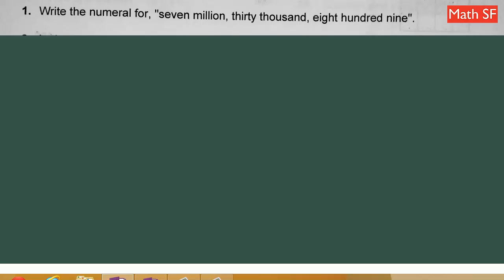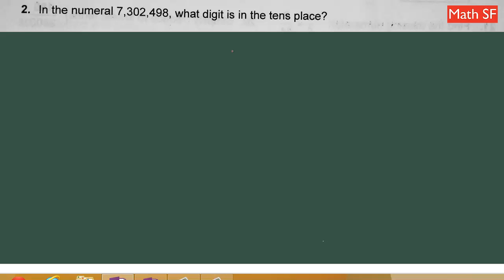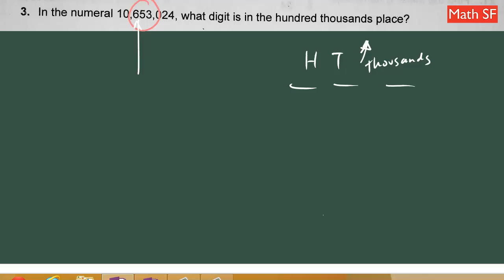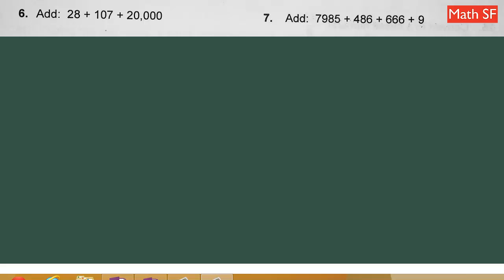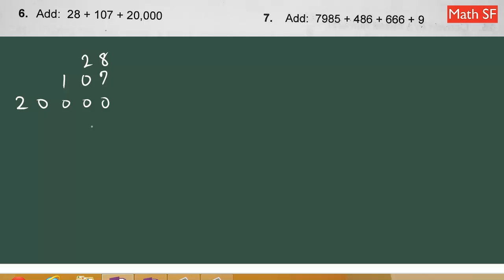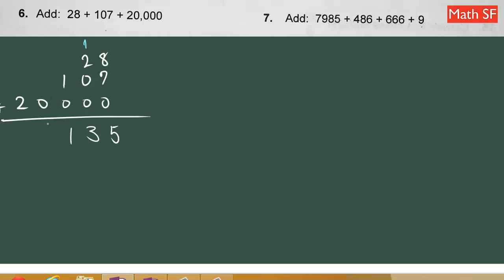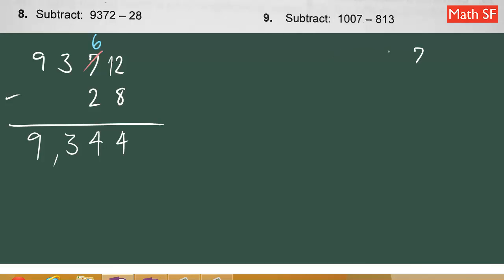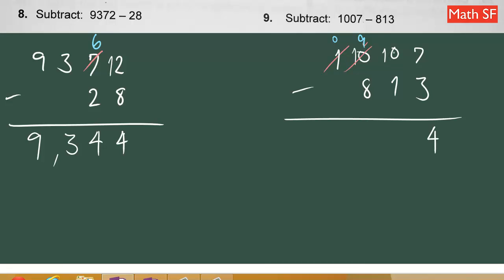Essential Mathematics: Placement Test #1 (Chapter 1)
Placement Test #1 - Math E - CCSF
Chapter 1 (Problems 1 - 10)